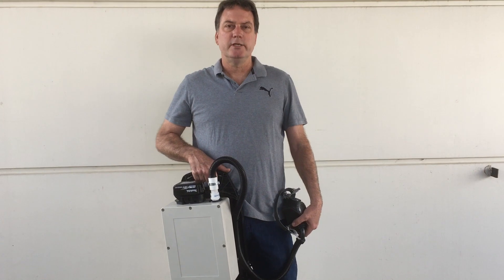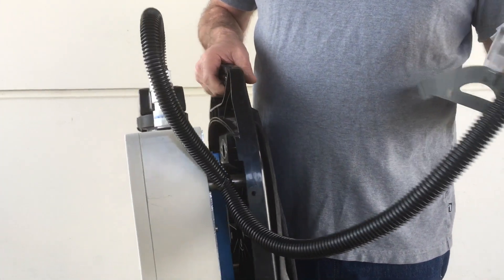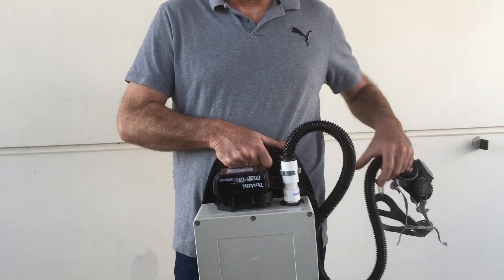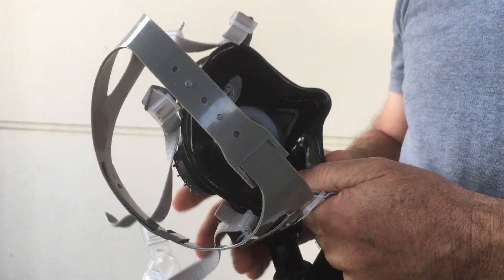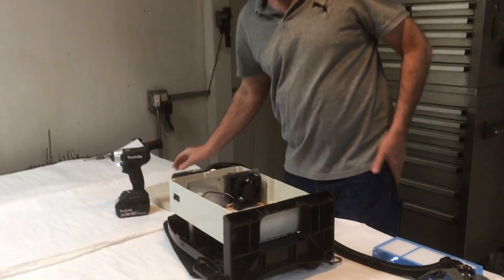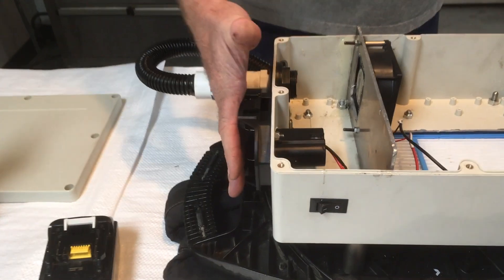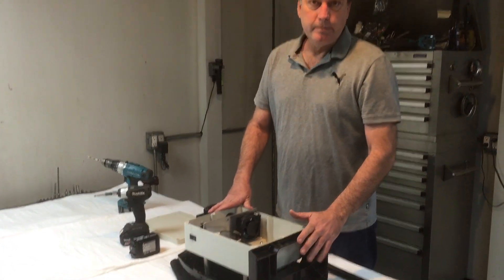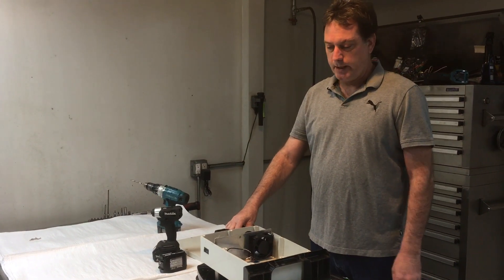DIY Battery Powered Respirator w/hepa filter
Made a back-pack powered respirator with a hepa filter. I can use it to maybe avoid the Corona Virus or Covid-19. Also can be used for working in dusty environments and painting. Better than a face mask. Hepa filters according to their specs do a better job than N95 masks.